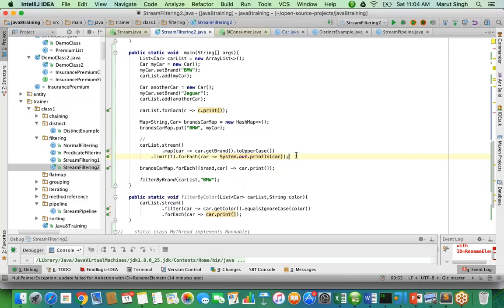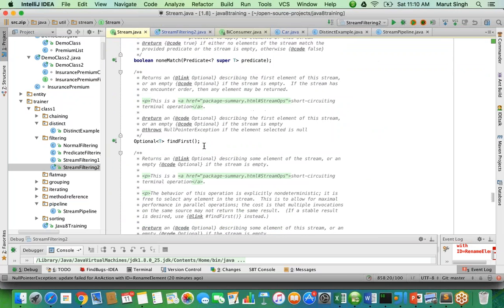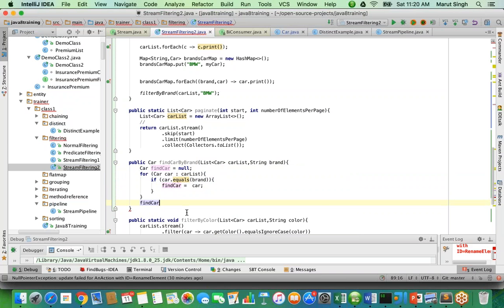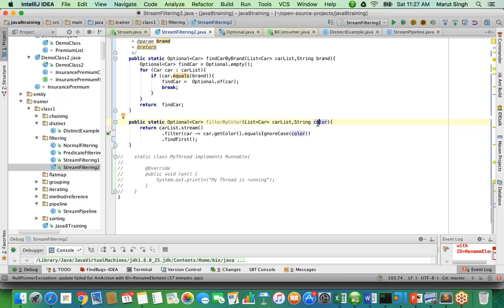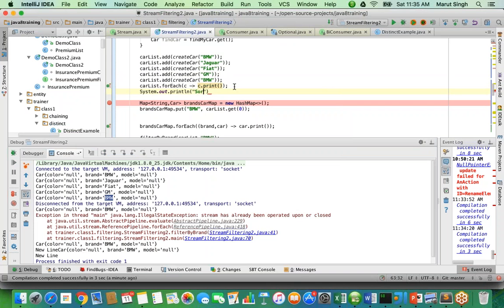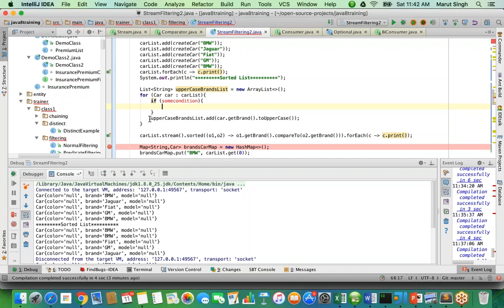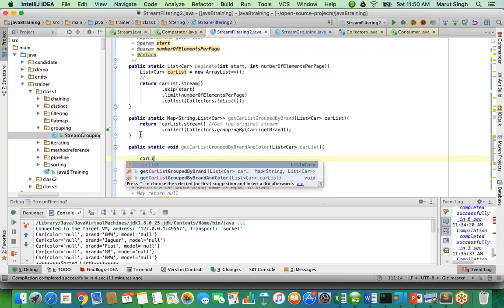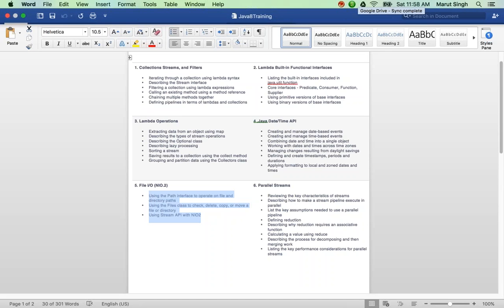Java 8 Training Class3